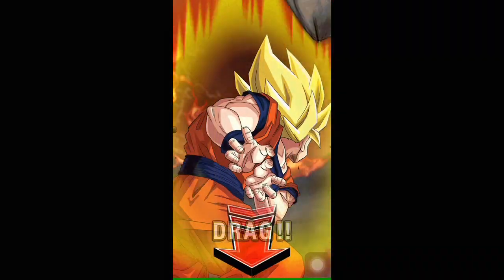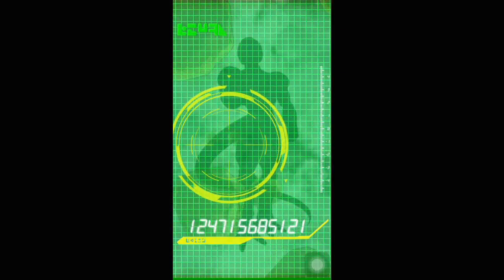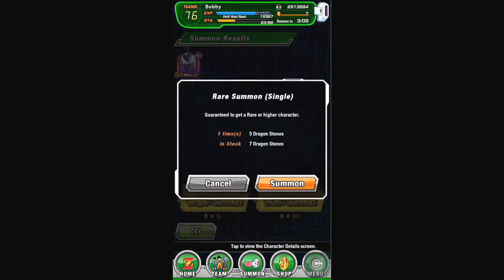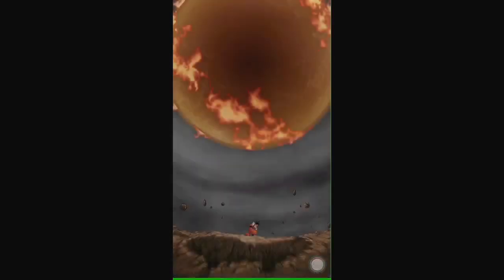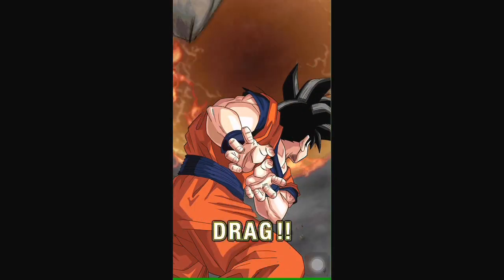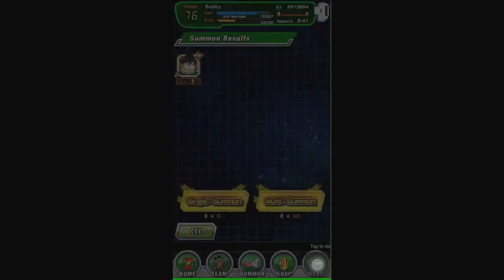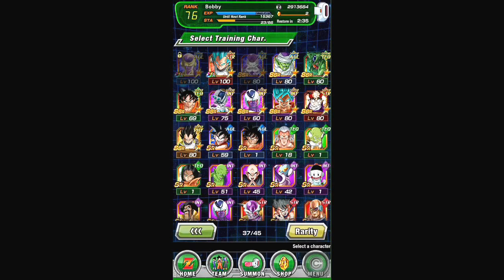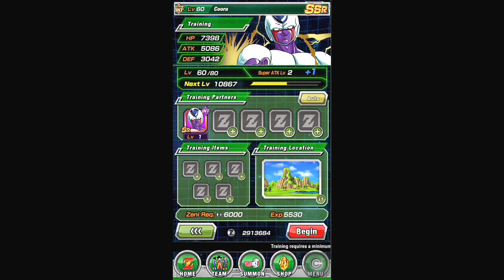Single Summon Pulls: The Most Vicious Clan: DBZ: Dokkan Battle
Check out this video to see what I get from a couple single summon pulls! #34